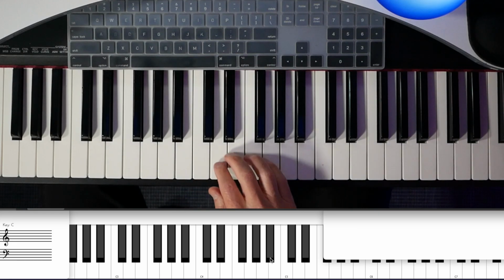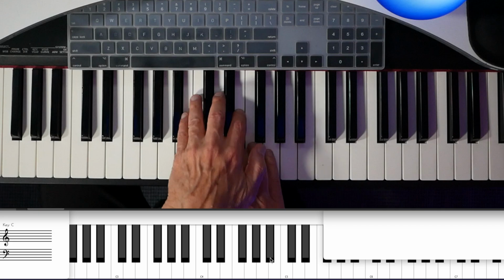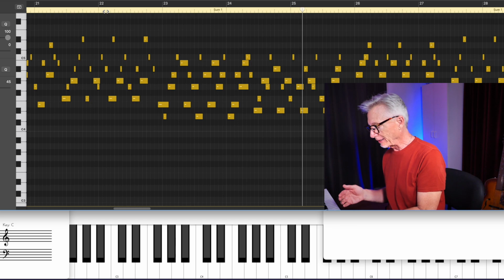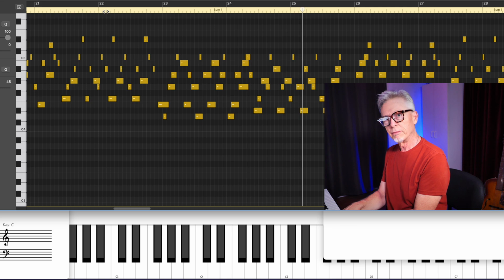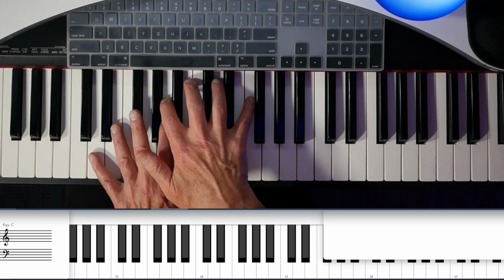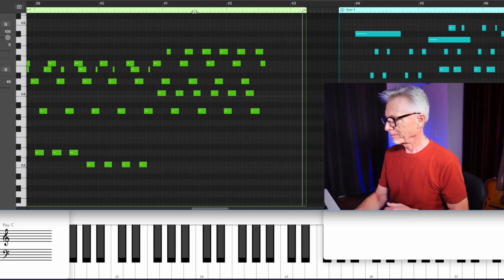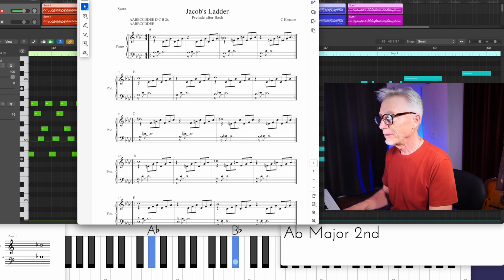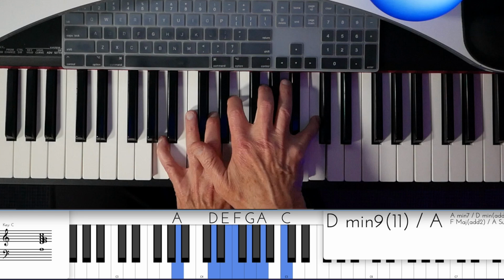Epic Minimalist Melody Trick - Resultant Melody - 6 quick examples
Resultant melodies emerge from the interaction of different parts... it's a classic composer hack for constantly shifting textures and phrases.
00:00 intro
01:43 ex 1 polyrhythmic interference
04:50 ex 2 simple interference of periodicity
08:19 ex 3 Subtle Edge
11:25 ex 4 Jacob's Ladder
13:43 ex 5 Interlocking Hands I of P
15:58 ex 6 off beat melody against pulse
17:14 conclusions